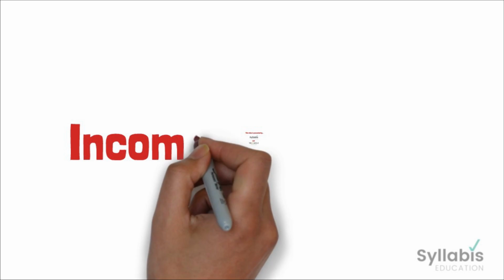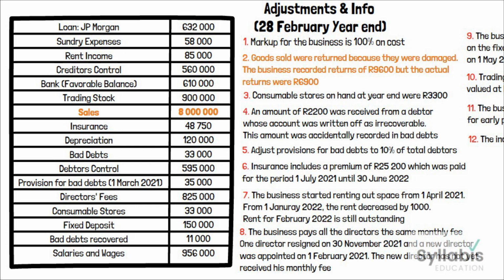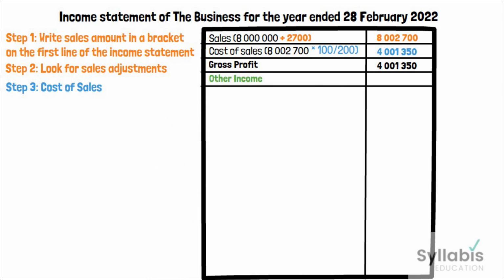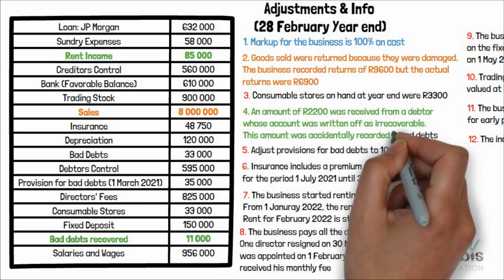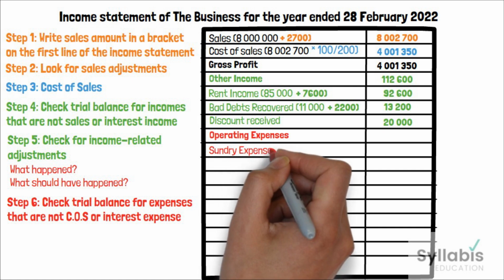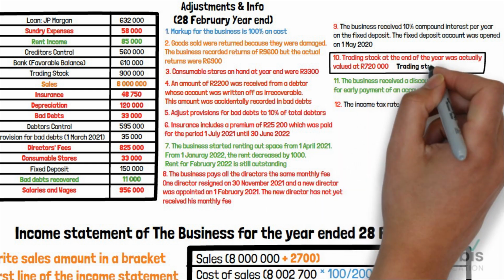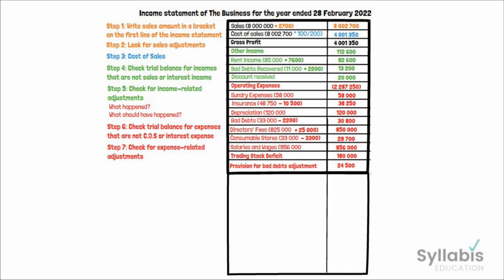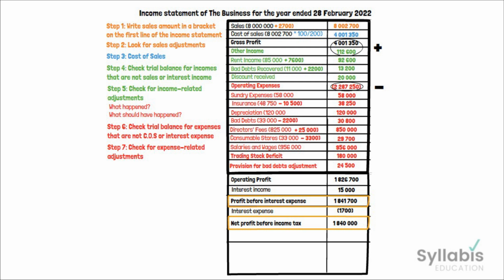Grade 11 Accounting | The Income Statement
In this video, we’re diving into Grade 11 Accounting with a comprehensive lesson on The Income Statement. This crucial financial document provides insight into a company's profitability over a specific period.

Whether you’re preparing for exams or looking to strengthen your accounting knowledge, this video will provide valuable insights and practical examples to help you master the income statement.

Let’s ace accounting together!